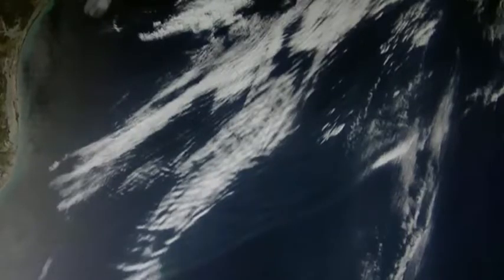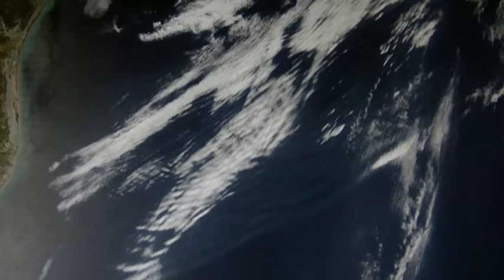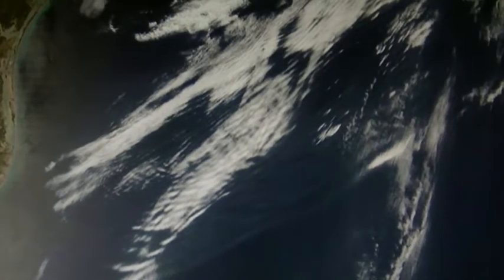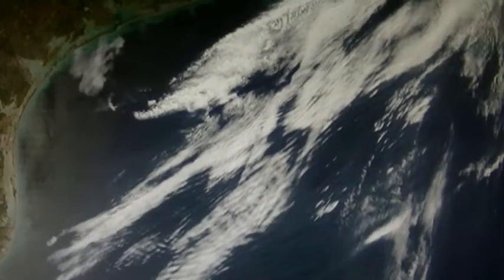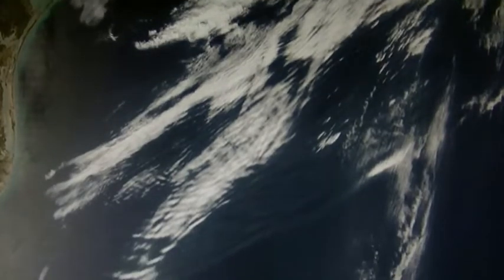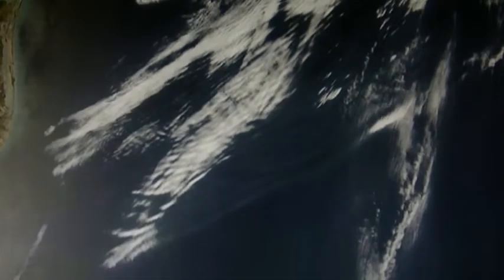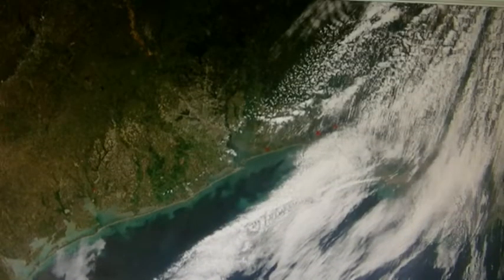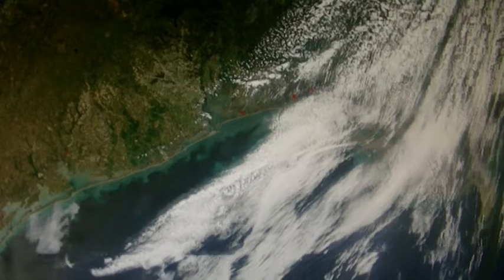Houston Drought Manmade Hi-Res Satellite 4-28-14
This is a look at the NASA hi-res satellite image, from the Haarp attack on the Texas Gulf coast, the day before. After moving the Haarp downburst all afternoon, the result is a complex bunch of lines, but the original straight lines remained. Earlier that day, the Haarp beam was swept in a linear fashion, like an inkjet printer, making 14 straight lines of "outflow" boundary clouds over the gulf coast. This pushes dry air down, over the Texas gulf coast, preventing rain from falling into the Houston reservoirs. The fourteen straight lines are not explained by the surface, or jetstream, pressure maps. It was not caused by a dry line. It was a HAARP downburst, which was swept over the coast. This drought treatment is done to the Texas coast EVERY SINGLE DAY!!! You can watch the daily precipitation totals map here, to see the rain pushed out into the Gulf
Sorry for the lousy narration, but I'm a nerdy scientist, not a media person. Please comment, and I'll answer any questions you might have.